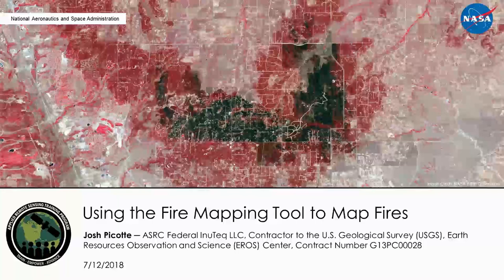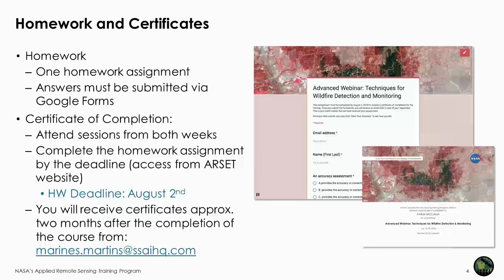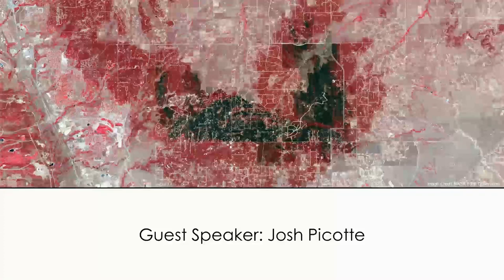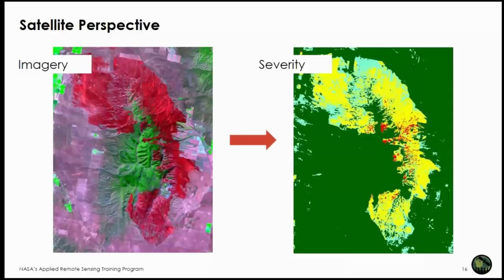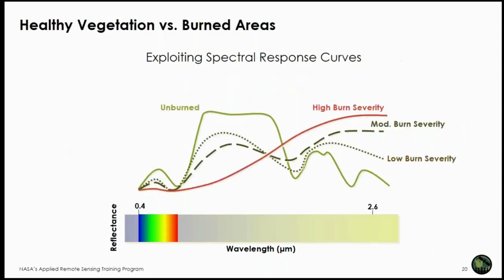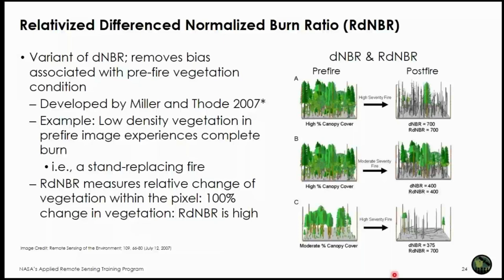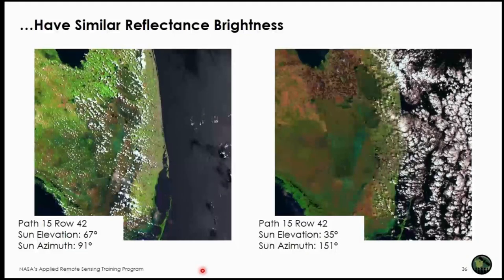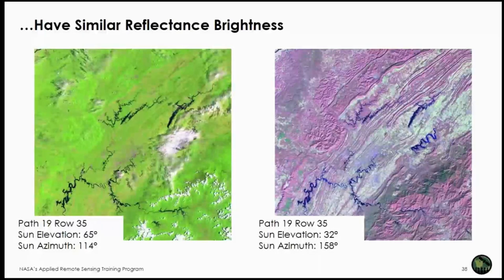NASA ARSET: Using the Fire Mapping Tools to Map Fires, Part 1/2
Techniques for Wildfire Detection and Monitoring: Advanced Webinar

Part One: Using the Fire Mapping Tools to Map Fires

This session will provide an overview of remote sensing for wildfire detection and mapping, as well as an overview of the QGIS Fire Mapping Tool (FMT). Attendees will go through a hands-on exercise using the FMTQGIS FMT is freely-available and can detect active fires and burn scars using Landsat data. This tool can identify smaller fires that may not be in the Monitoring Trends in Burn Severity program.

You can access all training materials from this webinar series on the training webpage

This training was created by NASA's Applied Remote Sensing Training Program (ARSET). in collaboration with USGS. ARSET is a part of NASA's Applied Science's Capacity Building Program. Learn more about ARSET: appliedsciences.nasa.gov/arset